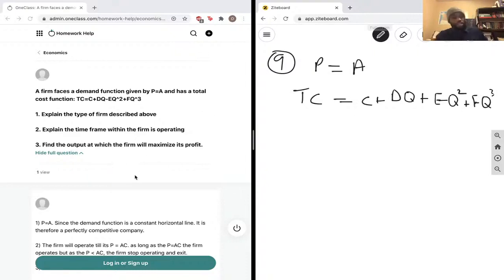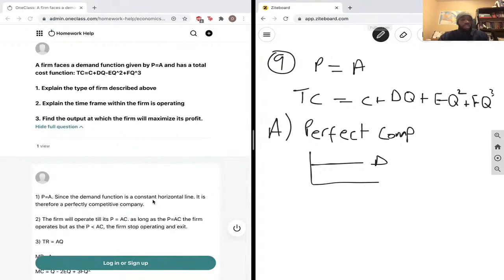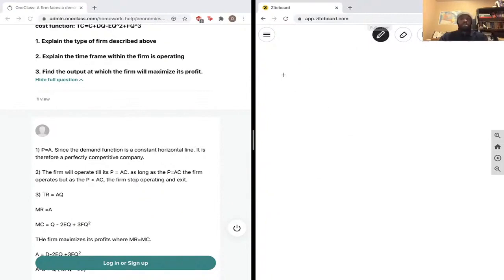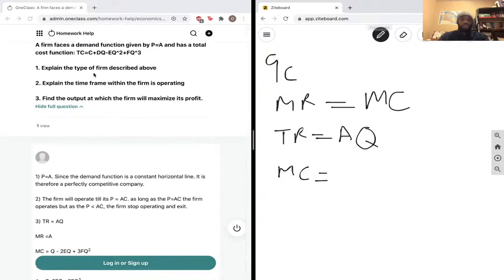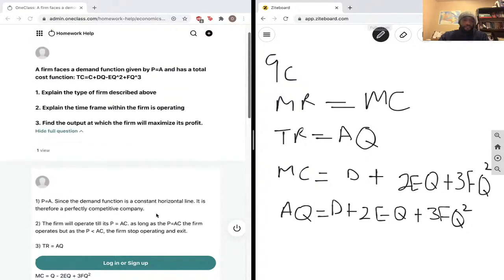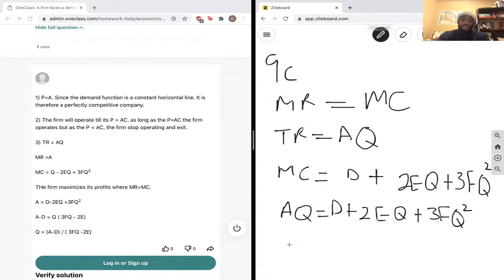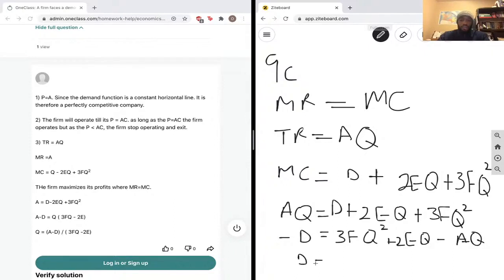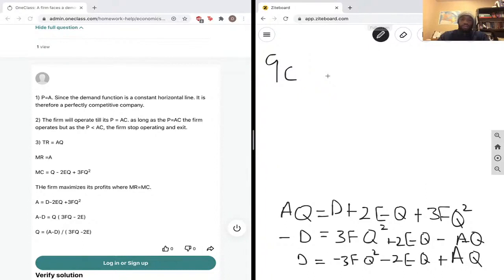A firm faces a demand function given by P=A and has a total cost function TC=C+DQ-EQ^2+FQ^3 1 Exp